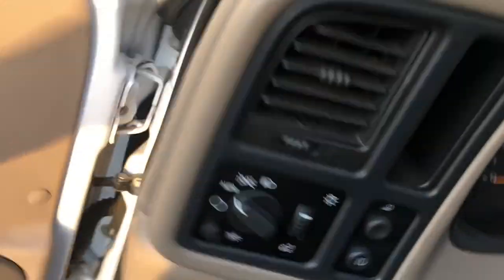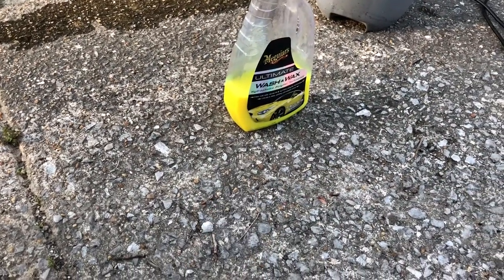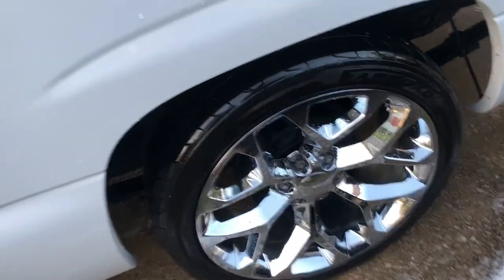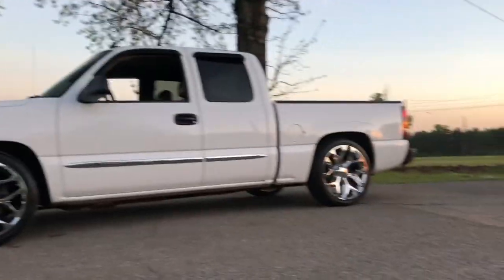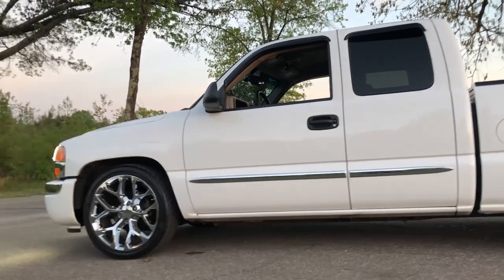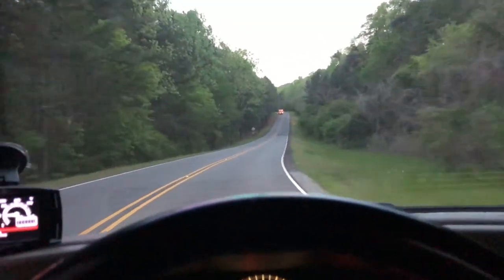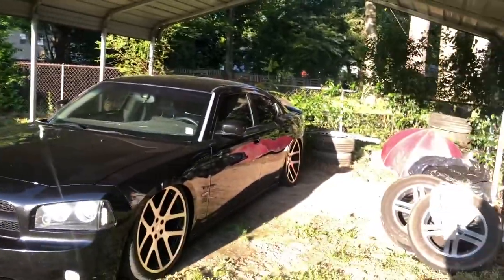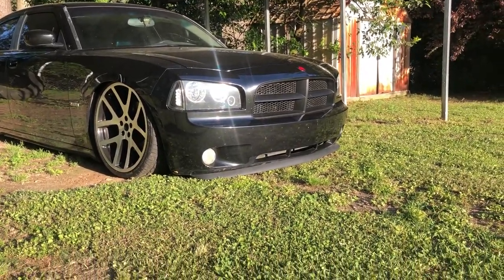DAILY DRIVING A LOWERED TRUCK | SOME TRUCK DETAILING